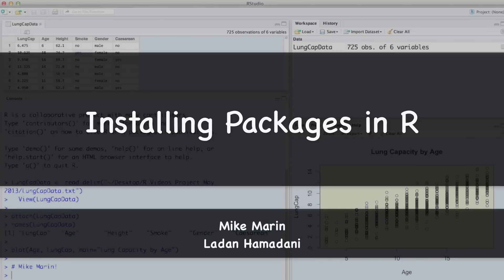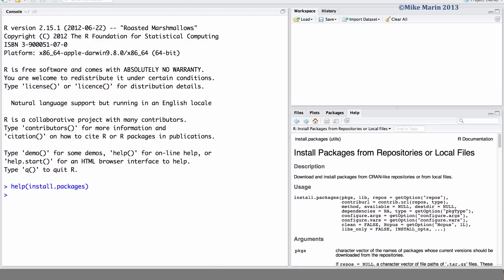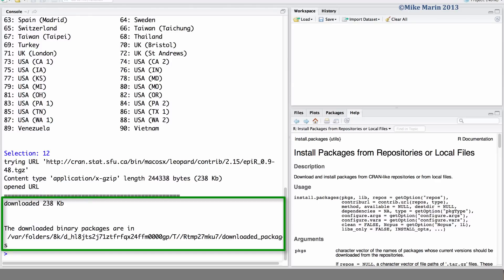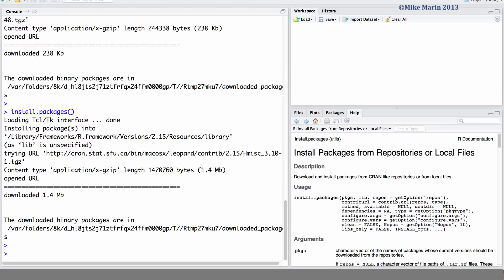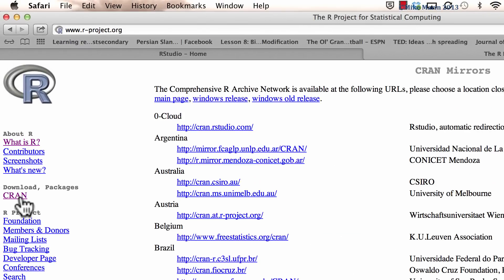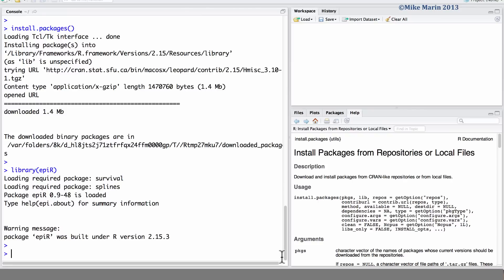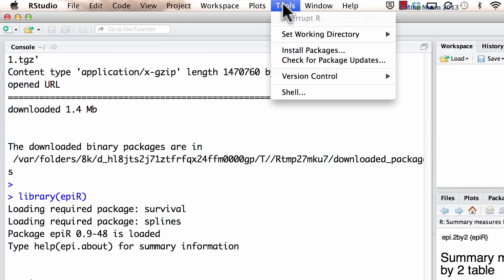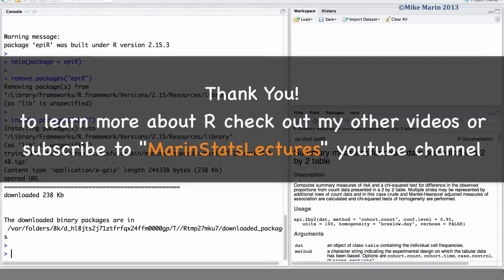How to Install Packages in R | R Tutorial 1.13 | MarinStatsLectures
How to Install Packages in R: Learn how to Find and Install Packages for R with R Functions or RStudio Menus 👍🏼Best Statistics & R Programming Language Tutorials

In this R video tutorial we will learn to use the "install.packages" command/function in R programming language  or menu options in RStudio to Find and Install Packages for R. Thousands of experts in the statistical sciences have added functionality onto R, in the form of free packages. They extend R’s functionality far beyond the standard analytic methodologies and allow for cutting edge statistical procedures to be implemented, fairly easily.

Table of Content:

0:00:12  what are the packages in R programming language and why use them
0:00:46  how to access help menu for packages in R when using the "install.packages" command/function
0:01:00 how to install packages in R using "install.packages" command when you know the name of the package
0:01:53  how to install packages in R using "install.packages" command when you don't know the name of the package
0:02:48  how to load the library of commands and functions for a package in R
0:03:17  how to access and download packages for R from 'R-project.org' website
0:04:30  how to access help menu for a specific package in R
0:04:57  how to remove a package from R using "remove.packages" command
0:05:11  how to install packages in R using the menus in RStudio

These video tutorials  are useful for anyone interested in learning data science and statistics with R programming language.

Follow MarinStatsLectures